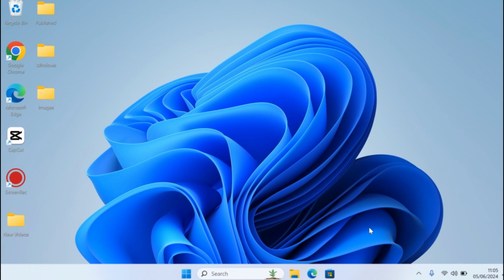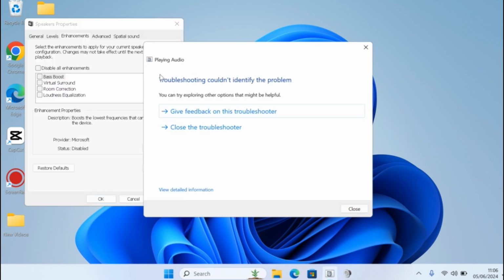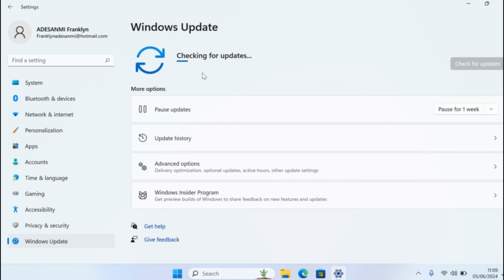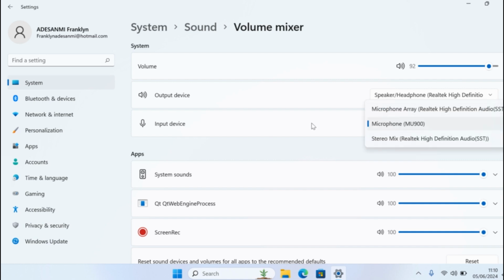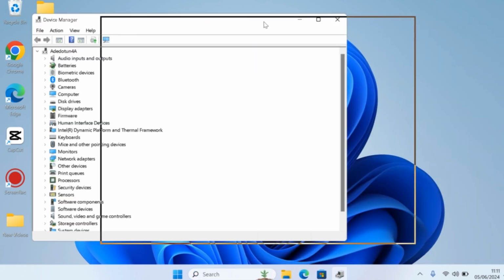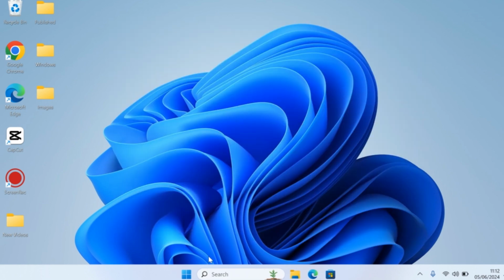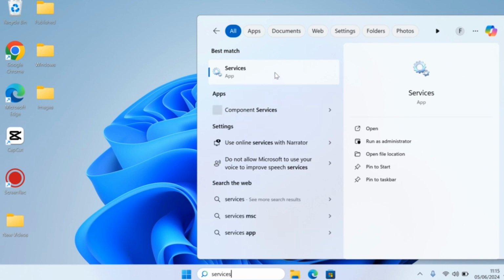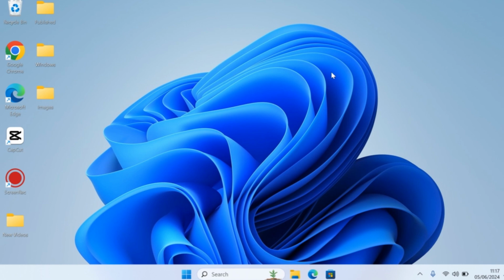How to Fix Sound or Audio Problem in Windows 10 & 11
In this video, you will learn how to fix sound or audio problem in Windows 10 and Windows 11. You will learn at least 6 methods you can use to troubleshoot your windows sound or audio to fix it.